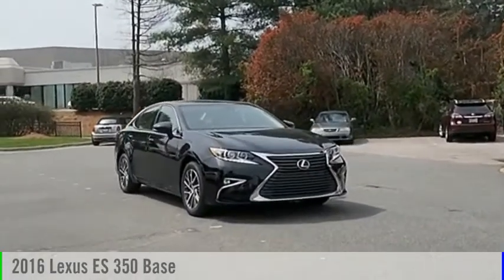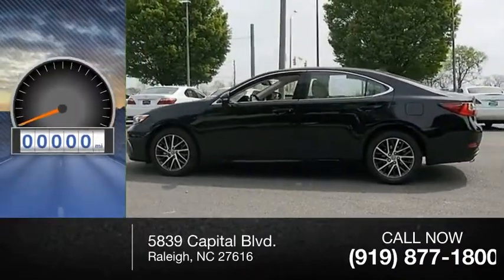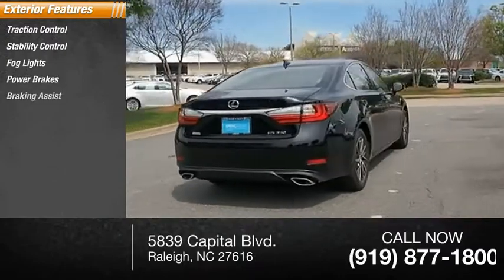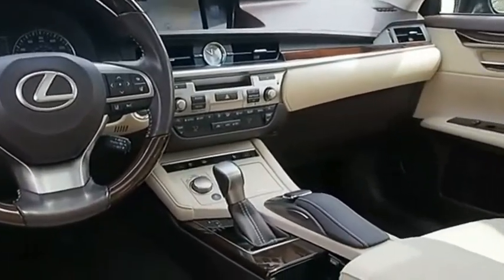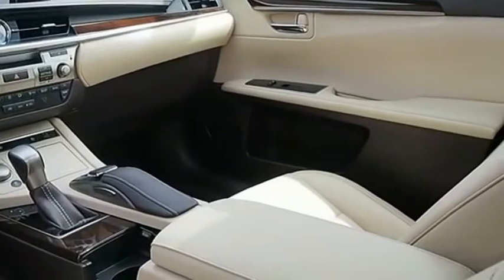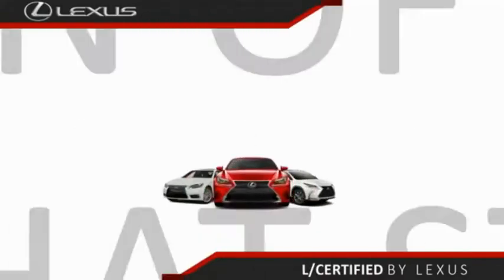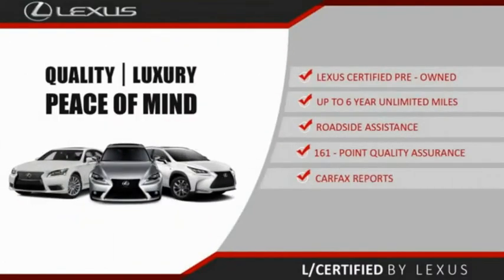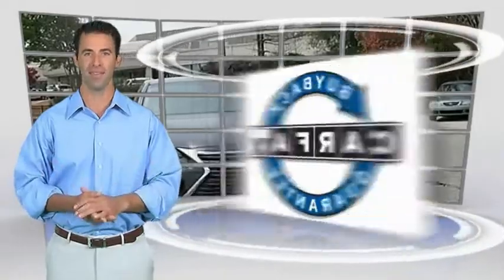2016 Lexus ES 350 for sale in Raleigh NC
2016 Lexus ES 350 for sale in Raleigh NC - Stock # D90649A
Year: 2016
Exterior: Black
Interior: Parch/Luxury
Miles: 12,454
MSRP: N/A
Engine: 3.5L V6 DOHC Dual VVT-I 24V
Transmission: Automatic
Address:
VIN: JTHBK1GG0G2226015